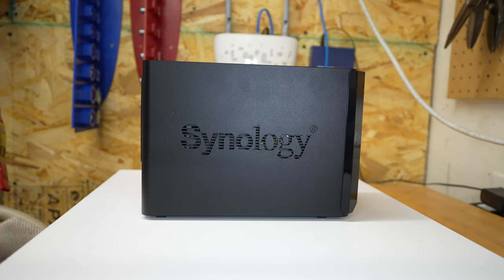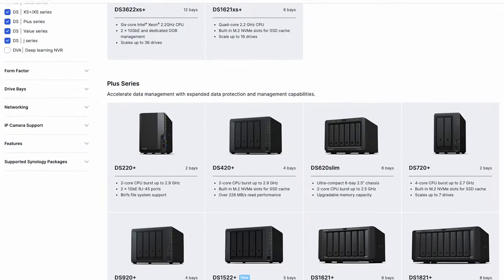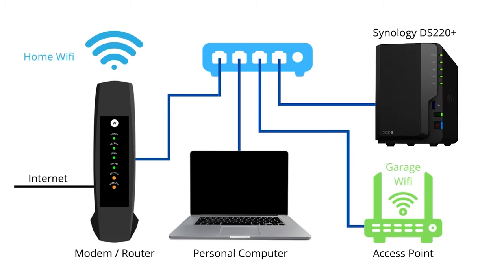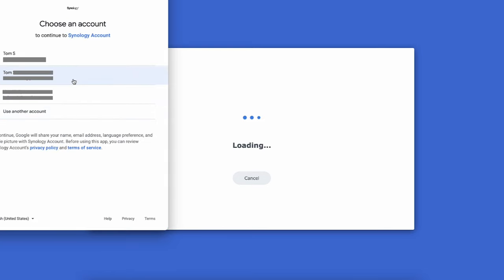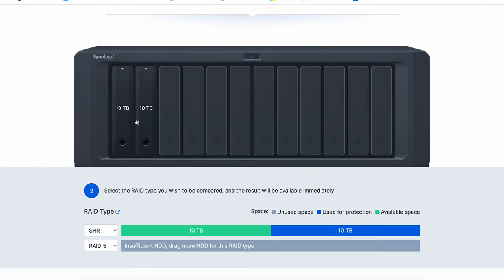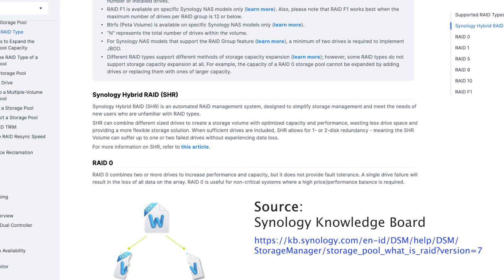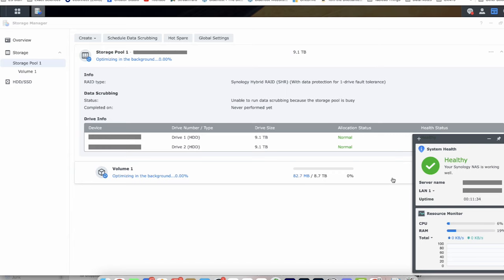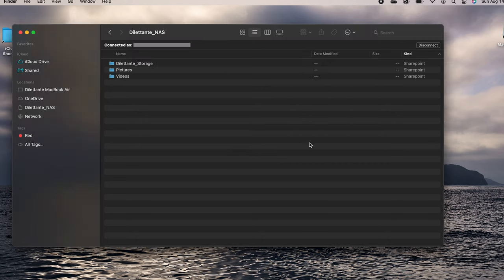Synology DS220+ NAS Setup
How to set up and install a Synology DS220+ NAS (Network Attached Storage) device for large data storage from anywhere.  I've always wanted something like this, but was intimidated to try it.  Fortunately, this Synology device made it pretty easy to get set up, and so far I would recommend it to anyone looking for a more effective data storage solution.

Video Chapters:
0:00 - Intro
1:02 - What is NAS?
1:28 - Installing the Drives & Startup
2:39 - Software Setup
4:53 - RAID and RAID Types
7:02 - Software Setup (continued) & File Transfer
9:22 - Wrap Up

Synology DS220+ NAS
Seagate Ironwolf 10TB Drive